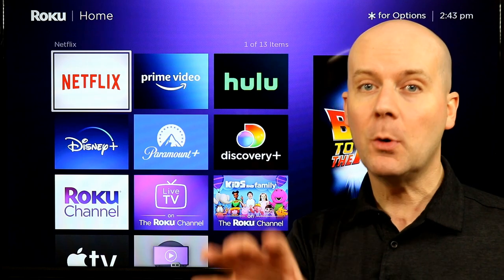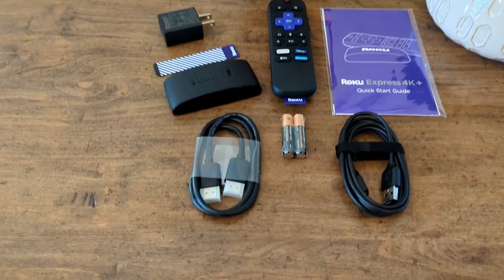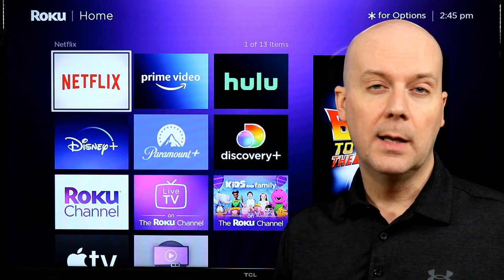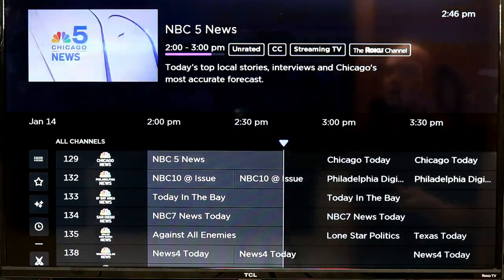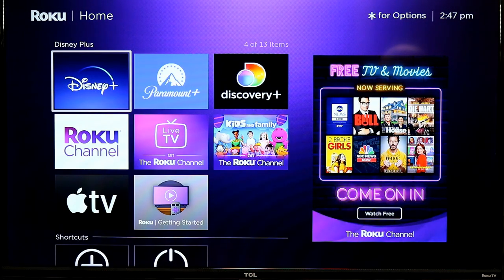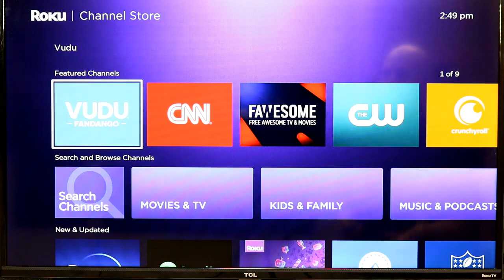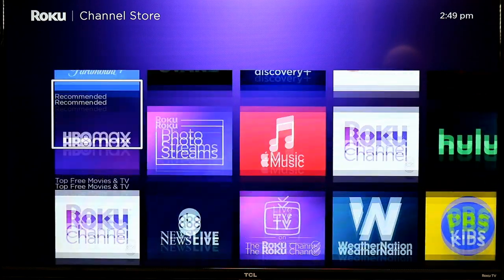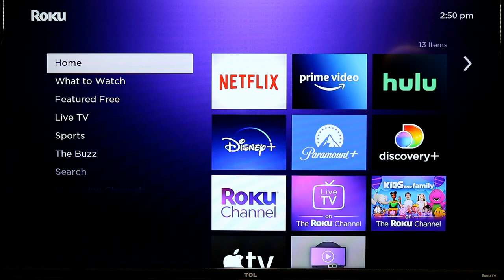Review: Roku Express 4K+ | Streaming Media Player HD/4K/HDR with Smooth Wireless Streaming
Today we review the Roku Express 4K+ | Streaming Media Player HD/4K/HDR with Smooth Wireless Streaming and Roku Voice Remote with TV Controls, Includes Premium HDMI® Cable.

Looking for some good deals? Check out our Facebook Group dedicated to the best daily deals